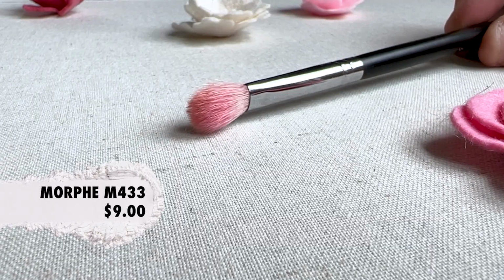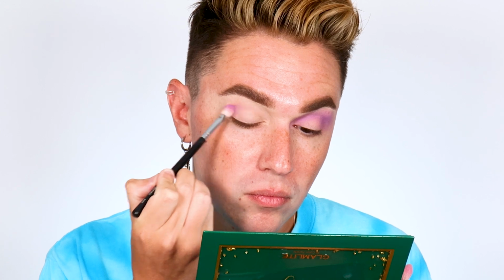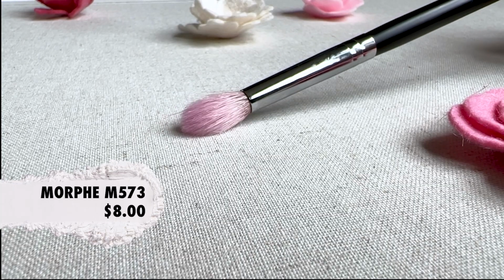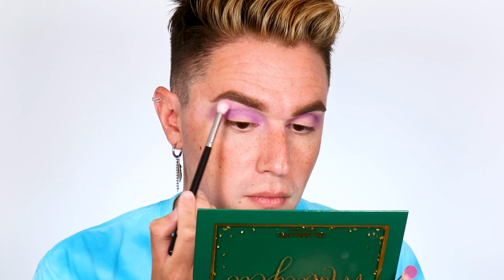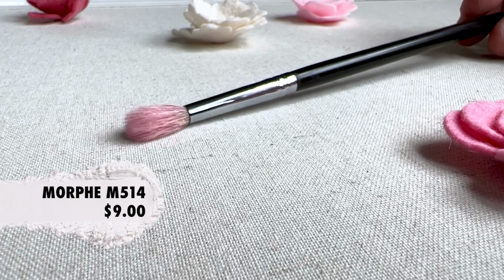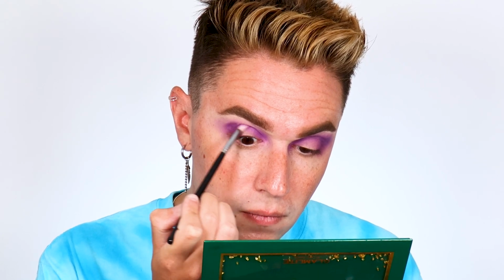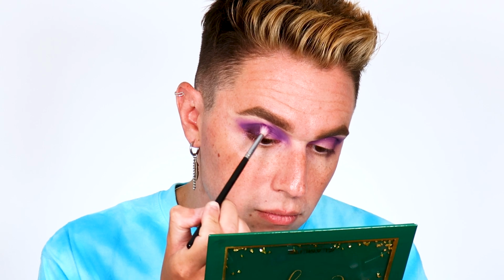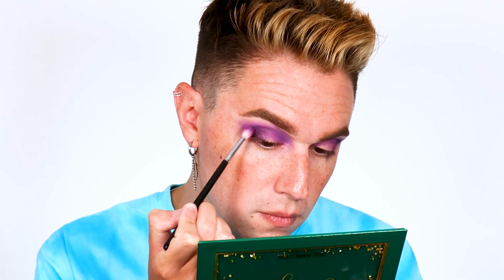You Only Need FOUR Eyeshadow Brushes... I Promise You!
HEY BEAUTY BABES!

In today's video, I show you the only 4 eyeshadow brushes you need to create a perfect eyeshadow look! All the brushes are from @MorpheOfficial and are super affordable and high quality! I even go into detail about how to use each brush and how to blend like a pro mua!

ALL PRODUCTS I'M USING IN TODAY'S VIDEO ARE TAGGED WITHIN THE VIDEO! 💕 As well as some of my favorite BRUSH SETS!

Comedy, beauty, contouring, highlighting, blush, foundation, concealer, eyeshadow, reviews, tutorials, trending makeup, and more!!